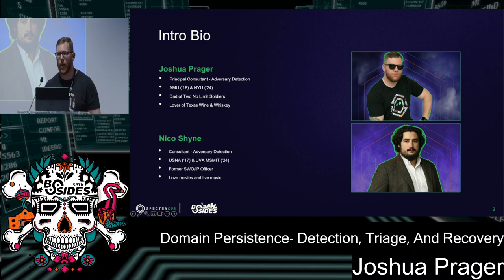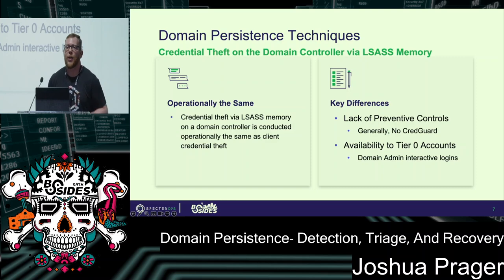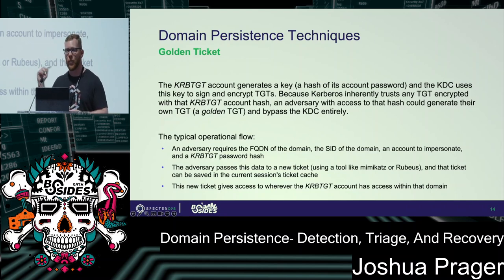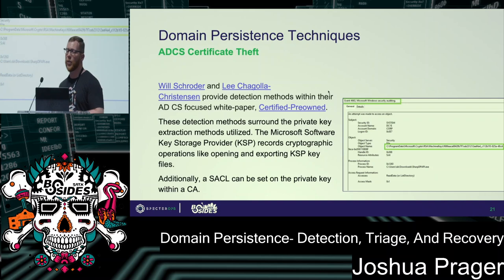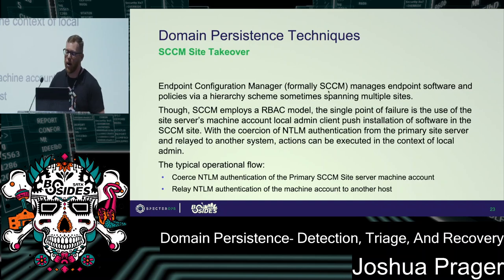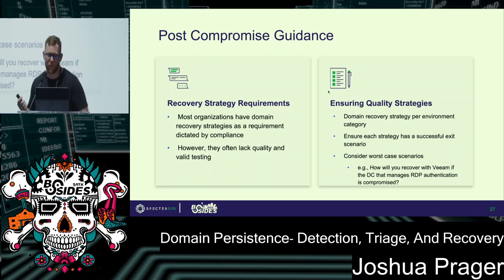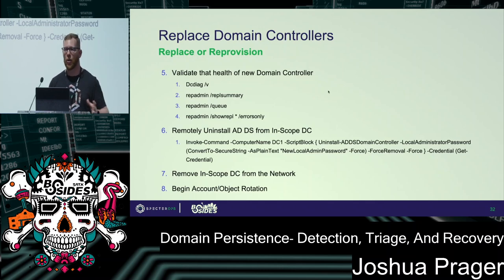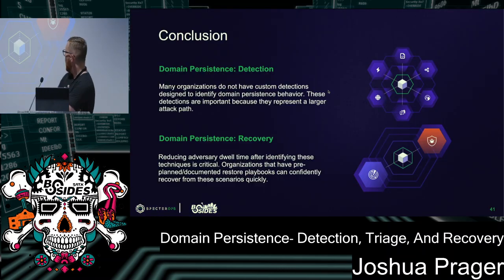Domain Persistence- Detection, Triage, and Recovery - Joshua Prager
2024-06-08, 15:00–15:45, Track 1 (UC Conference Rm A)
This presentation will discuss offensive tradecraft that establishes elevated persistence within an Active Directory environment. We will discuss offensive and defensive considerations covering the operational flow of technique execution. Additionally, we will provide guidance on detecting, triaging, and recovering from identified domain persistence techniques.

We’ll dive into the Active Directory domain persistence techniques focused on identifying attacks and reclaiming control over organizational domains after a breach. Additionally, we’ll cover post-compromise strategies, detailing the steps necessary for rotating domain secrets and enhancing Windows Security event auditing to better detect domain persistence activities. This presentation will serve as a starting guide for critical technique detection generation and organizational recovery scenarios.